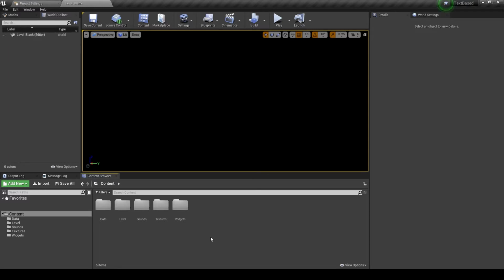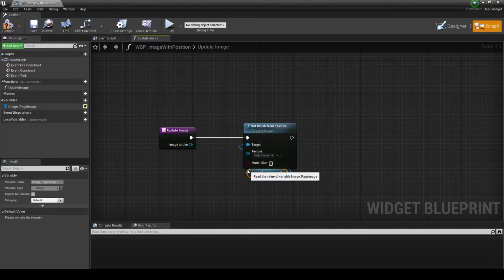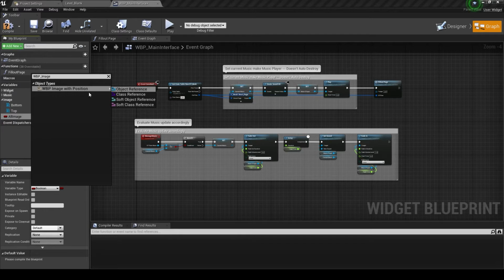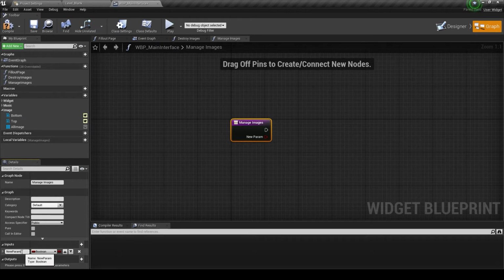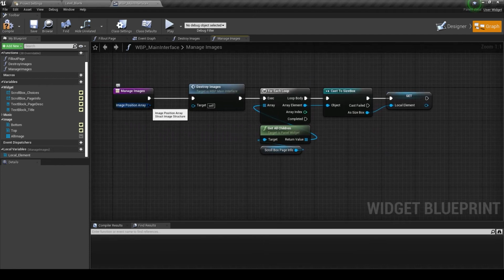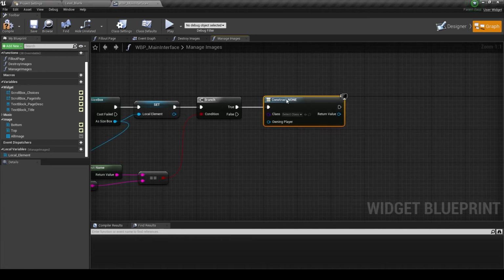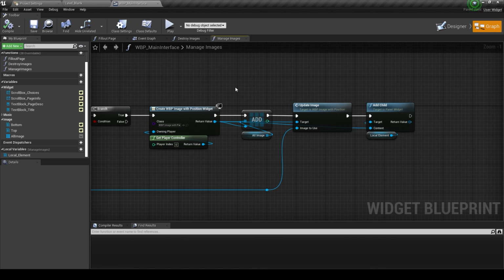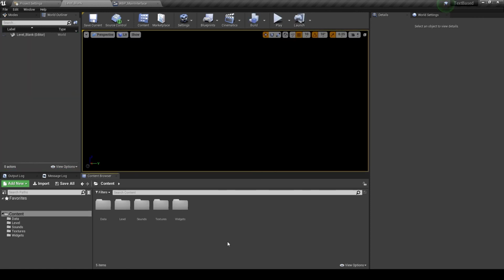Tutorial Part 3: Text Based Choose Your own Adventure Game w/ Sound and Images in Unreal Engine 4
In this video we finish up the series by adding images to our pages.

I made this video early in the morning there is bound to be mistakes and rambling. I would like to note you should always comment your blueprints/code as well as fill out descriptions for variables you make. Its good future proofing, and a habit that you absolutely need! I don't do it these videos for the sake of time.